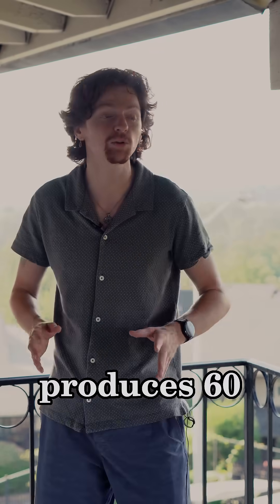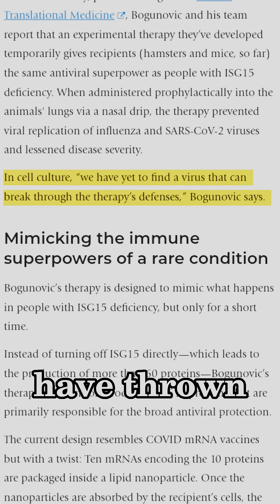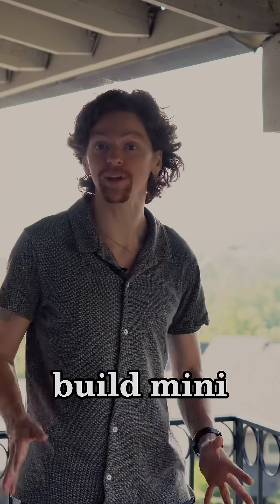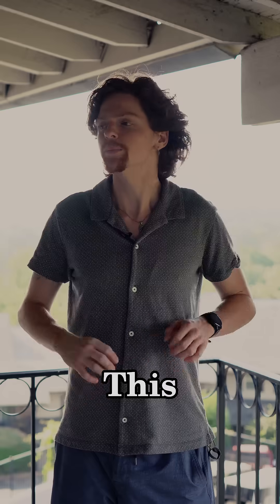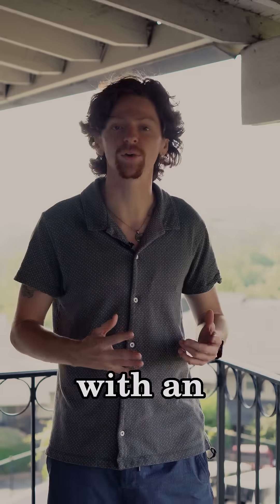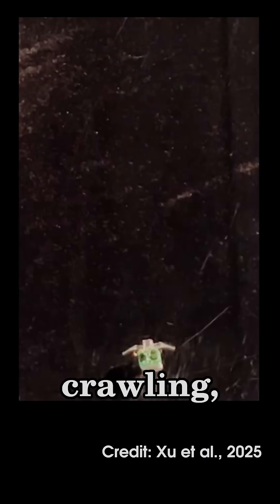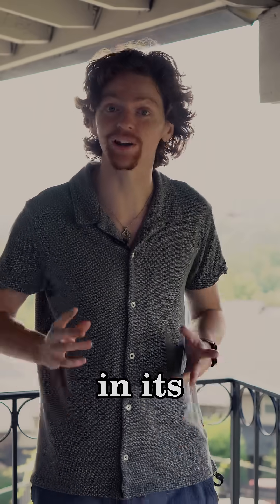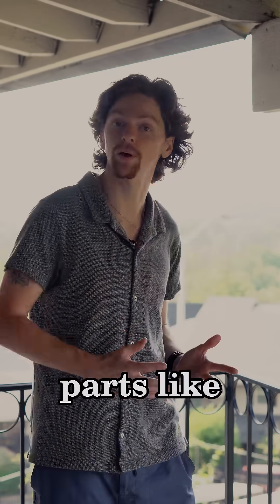Robot bugs, Everything Vaccine, Playful Dolphins (543series, 16 Aug, 2025)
Welcome to 543! 5 science stories 4 you in 3 minutes or less!